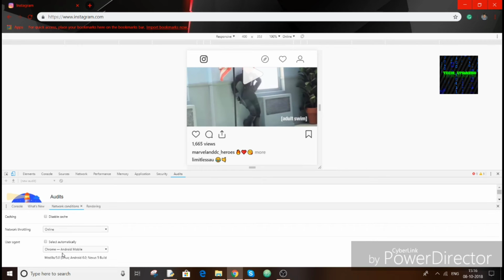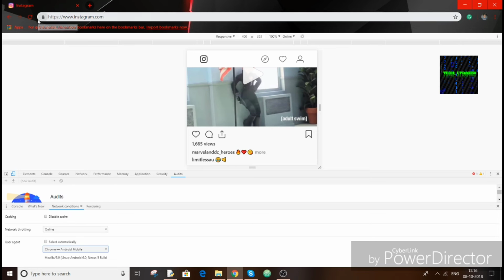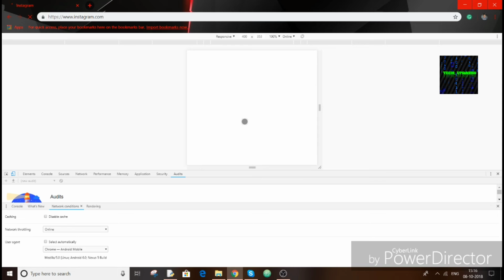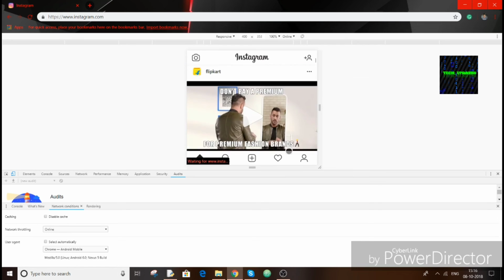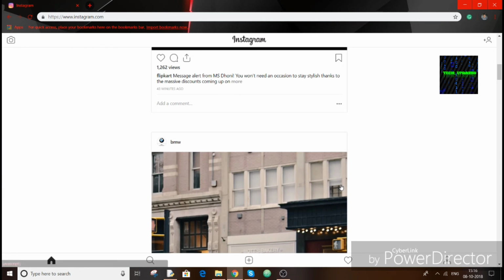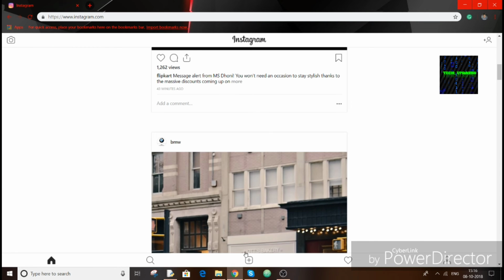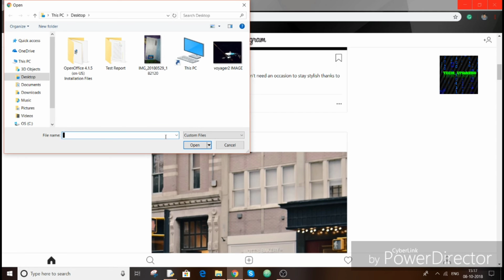UPLOAD PHOTO ON INSTAGRAM USING COMPUTER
HERE IS MY FIRST VIDEO WHICH describes TIPS AND TRICKS.  IN THIS WE LEARN HOW TO UPLOAD PHOTO ON INSTA USING COMPUTER. HOPE YOU WILL LIKED IT